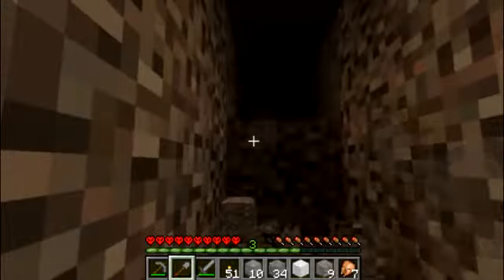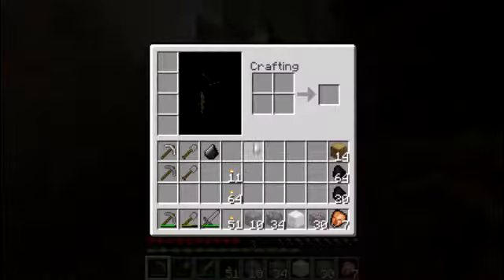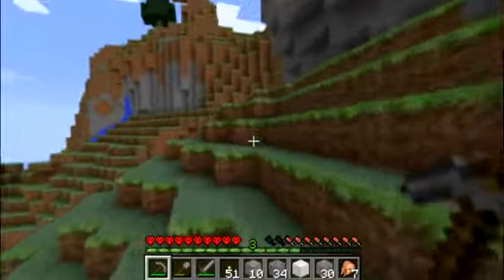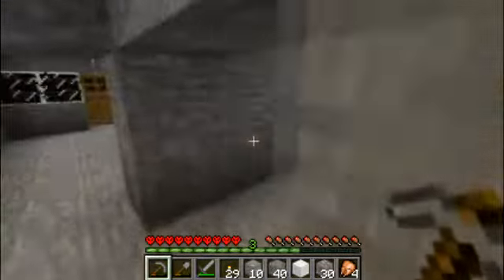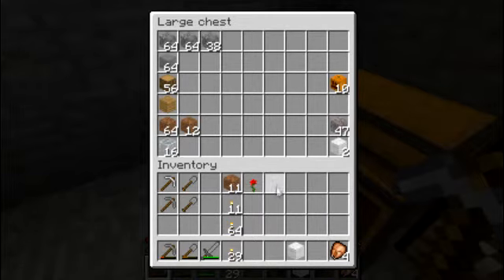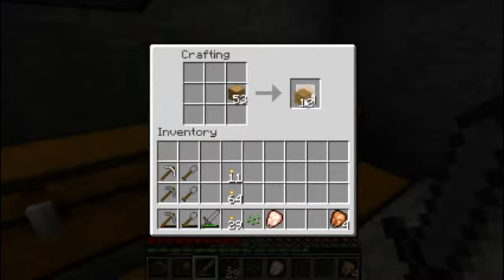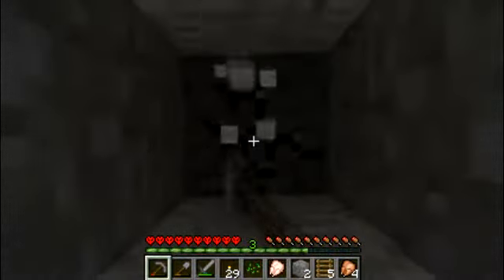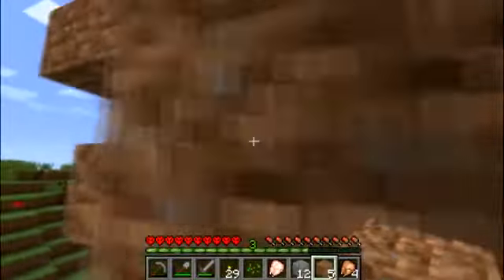hardcore minecraft ep 5 + thanks for 50 subs here is a 30min video :D| feat epickillerx96x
hello guys i hope that you have enjoyed long episodes :)
PEACE!!!

TAGS: yt:quality=high Minecraft "Mine Craft" mmo rpg mmorpg massively multiplayer online role playing game roleplaying multi-player Markus Persson sandbox Alpha beta notch lumber wood coal stone torch torches workbench crafting square pickaxe pick wood wooden stone shelter survival night machinima guide sandbox RPG undead video gaming food cooking pigs sheep apple mushroom diamond "how to" "The N00b Adventures" "Part 5" n00b noob Enderman Creeper Zombie Skeleton Spider Spiderjockey Blocks Brainshot